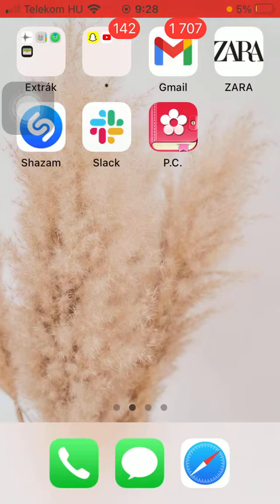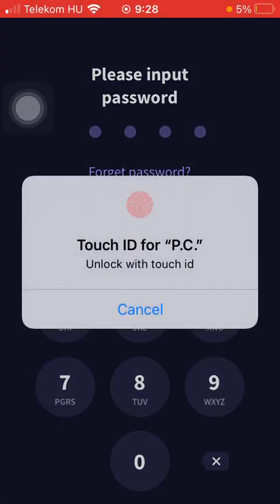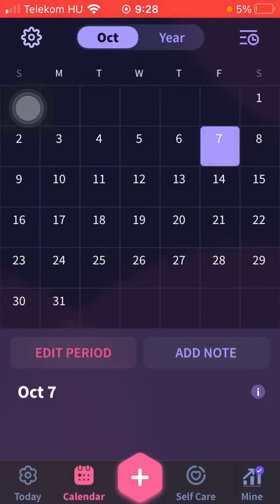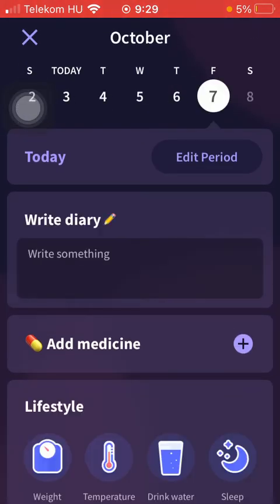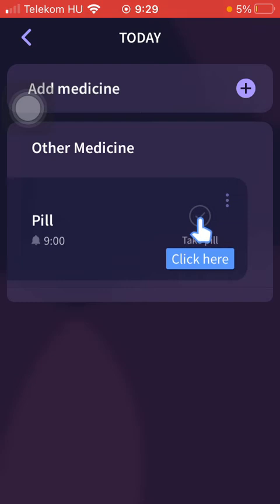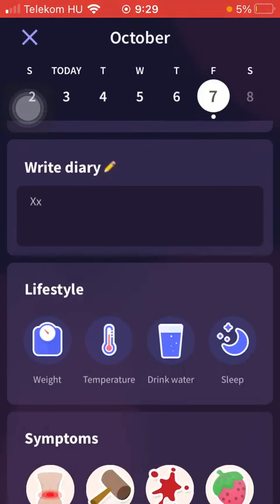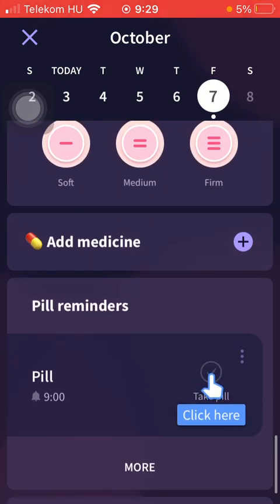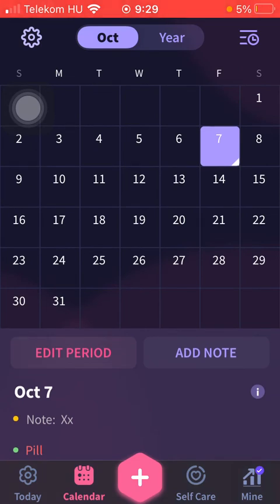How to add notes to your calendar on Period Calendar?